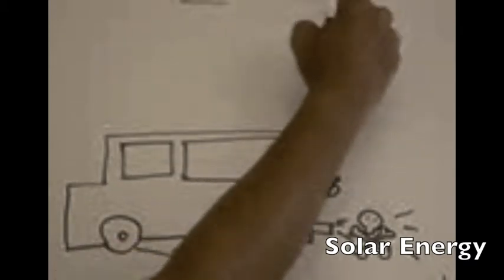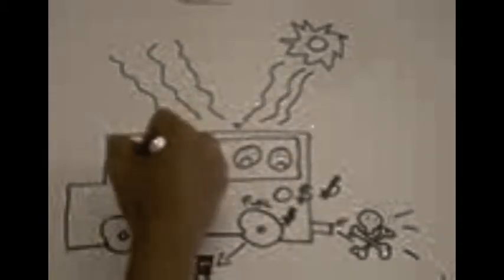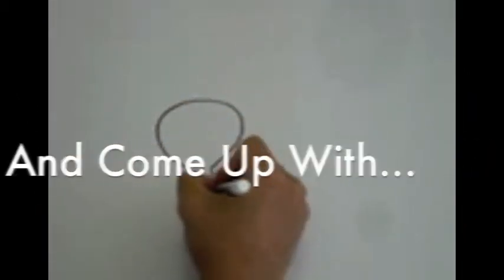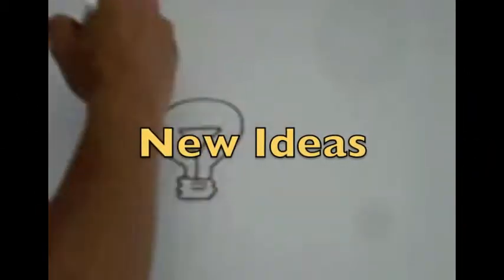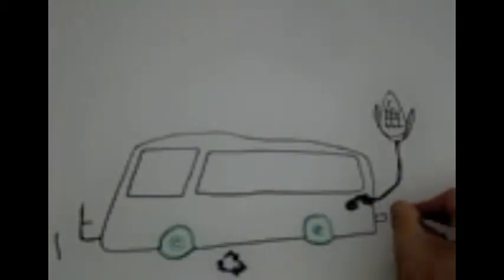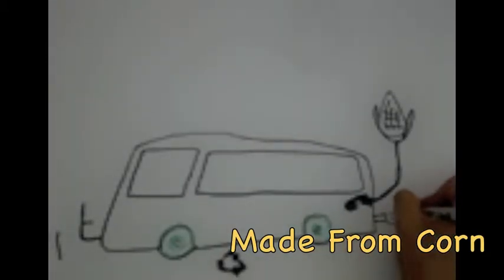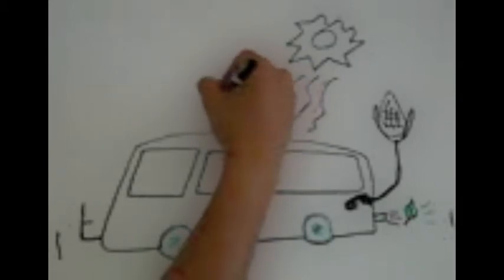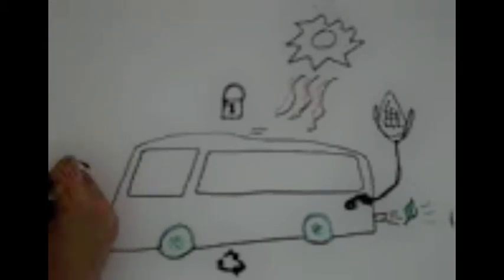Sustainable Development - Bus Design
Effective design of an environmental friendly bus for sustainable development.
Produced and directed by Jorge Septien
Engineering and Sustainable Development
Berkeley Session 1